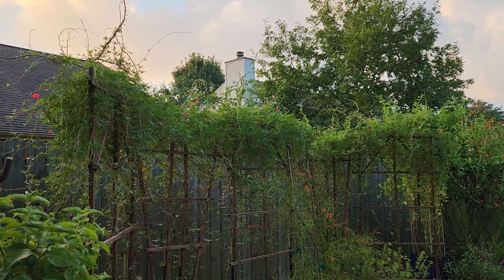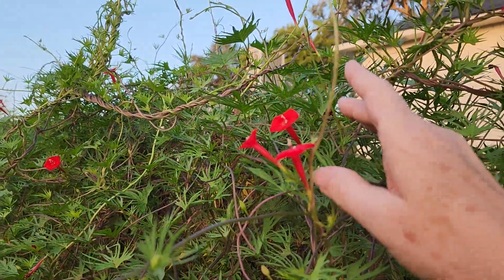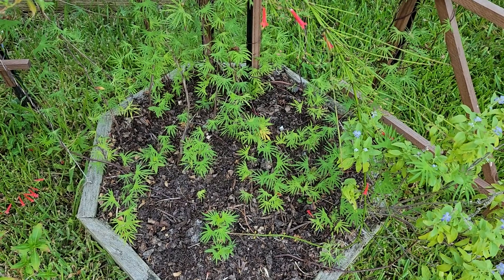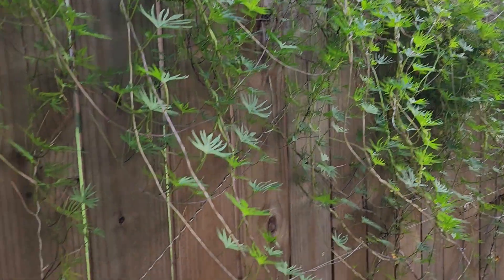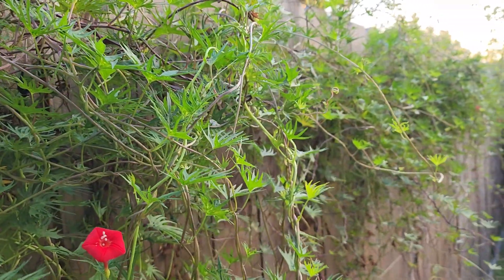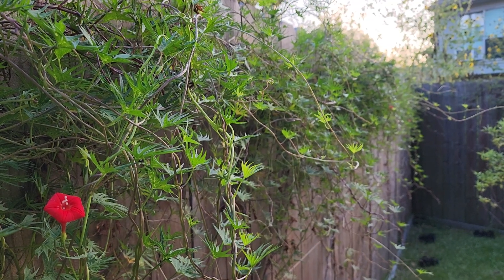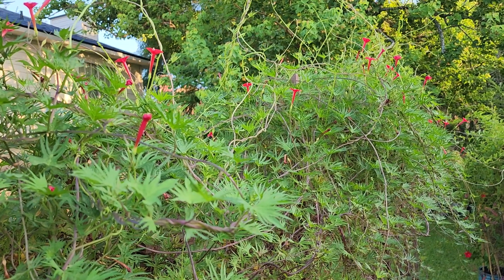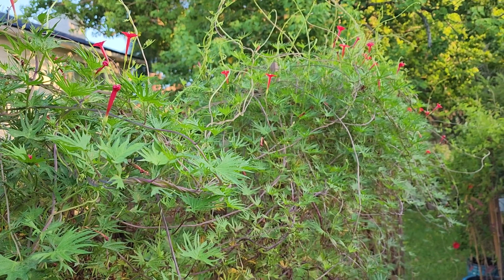Cardinal Climber from seed along Texas Gulf Coast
Exactly one year ago I did a video on Cardinal Climber and I thought it would be good to do an update for 2023. Here is the 2022 video which shows a very lush cardinal climber vine in our backyard
This year has been a tough summer for most of Texas. We have had triple digit temperatures since mid-June with almost no rain south of Houston. The Cardinal Climber vine is not as lush this year, but it has been growing and putting out a few flowers. I am curious to see if it will be stunted in its normal flowering ability this year. This vine is a standout during hummingbird migration which starts late August - beginning of September.
Cardinal Climber vine (Ipomoea x multifida) is grown from seed and it is a hybrid cross between red cypress vine (Ipomoea quamoclit) and red morning glory (Ipomoea coccinea).